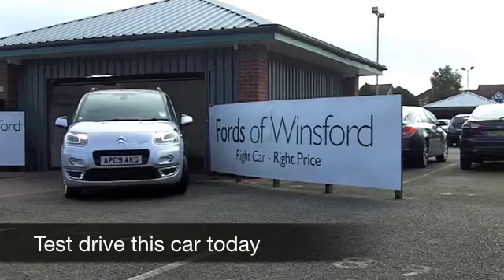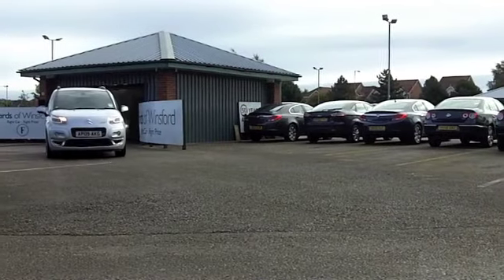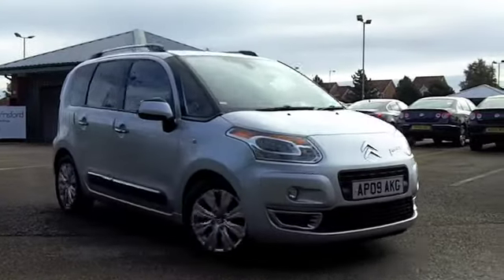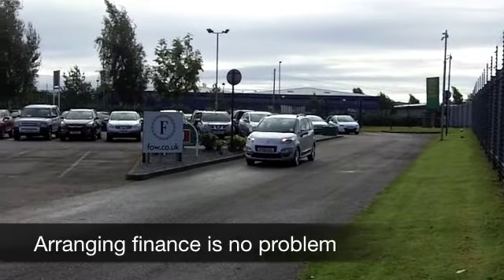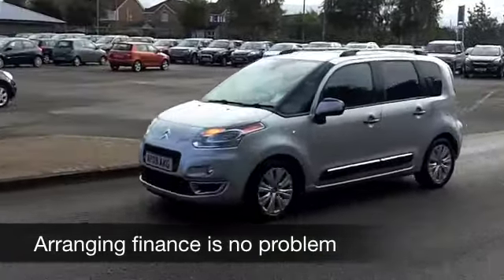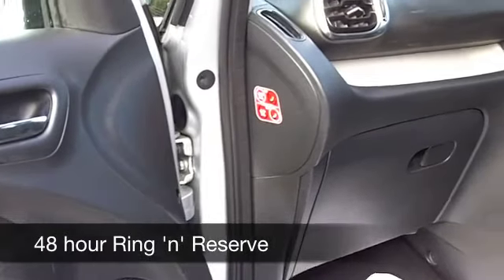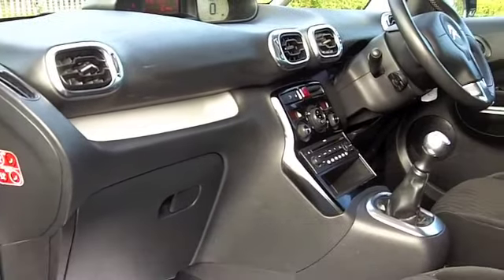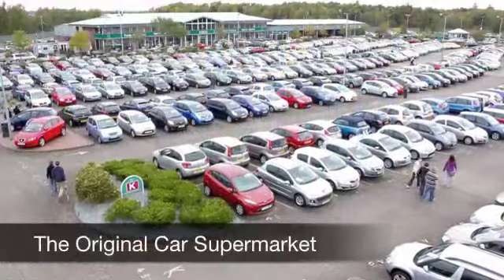USED CITROEN C3 PICASSO DIESEL ESTATE (2009) 1.6 HDI 16V EXCLUSIVE 5DR - AP09AKG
CITROEN C3 PICASSO DIESEL ESTATE (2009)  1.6 HDI 16V EXCLUSIVE 5DR

DETAILS:
First registered: 14/08/2009
Current mileage: 23,790
Registration: AP09AKG
Colour: SILVER

FEATURES:
all round electric windows, remote central locking, cloth interior, all round airbags, climate control, pas, abs, alloy wheels, metallic paint, cd / mp3, parking control, parcel shelf present, hand book present, cruise control